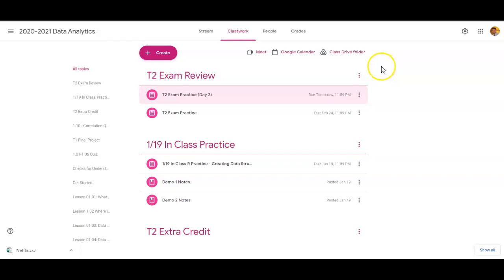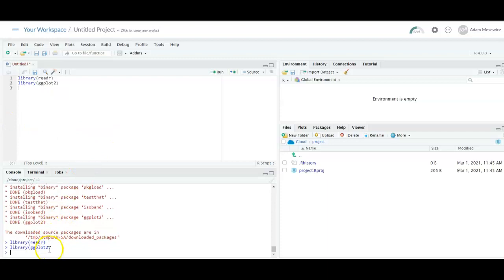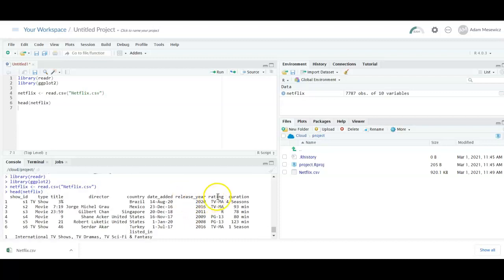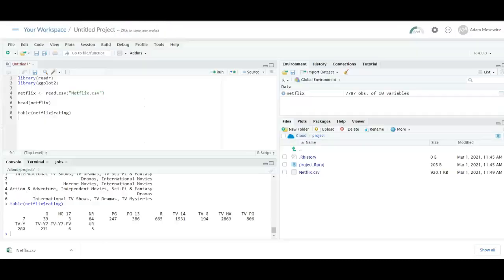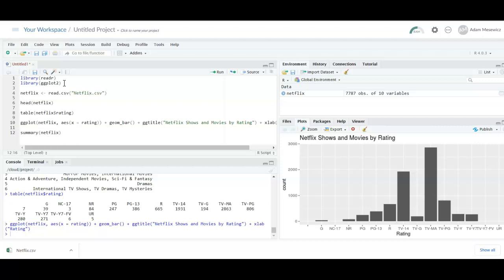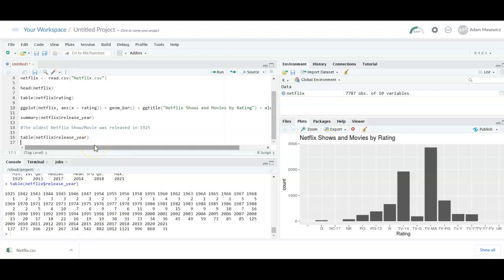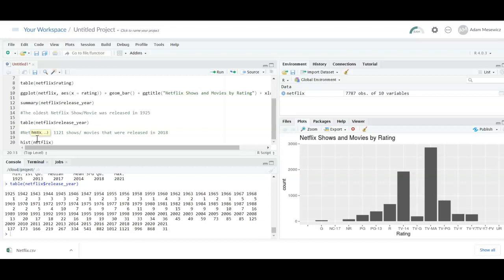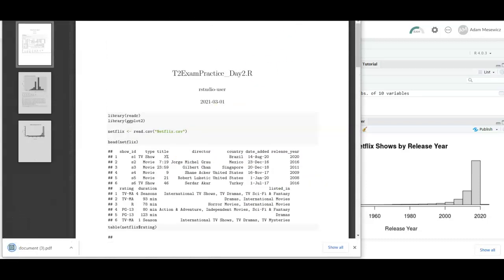Data Analytics T2 Exam Practice (Day 2)